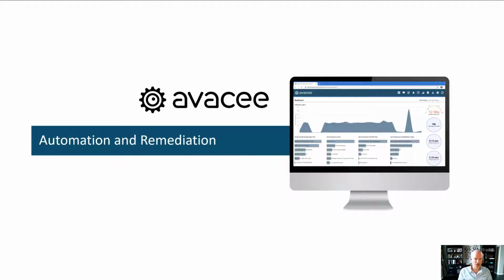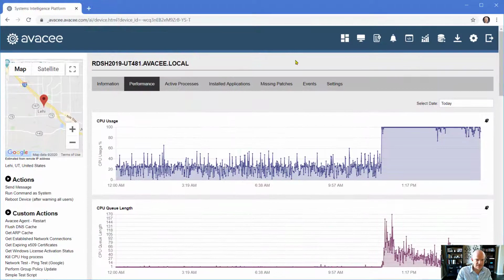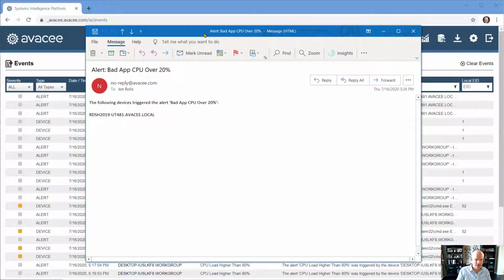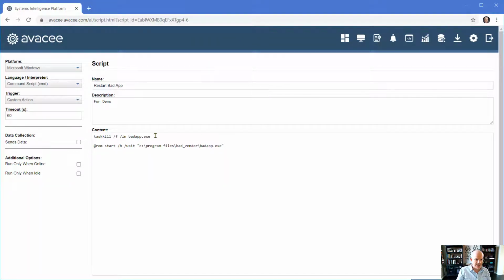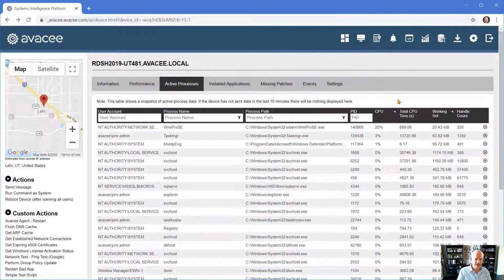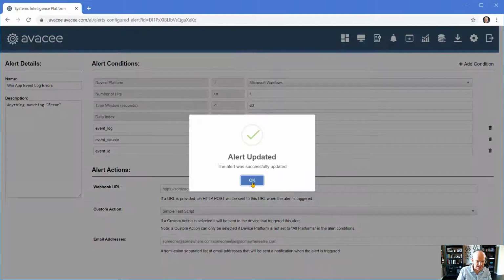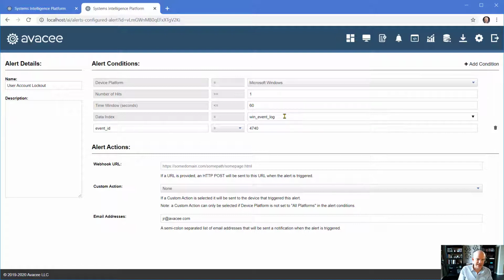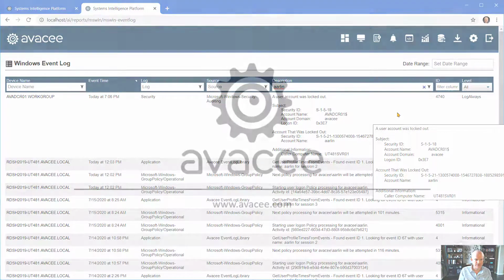Avacee SIP Demo - Automation and Remediation